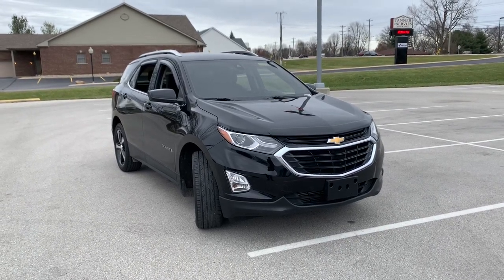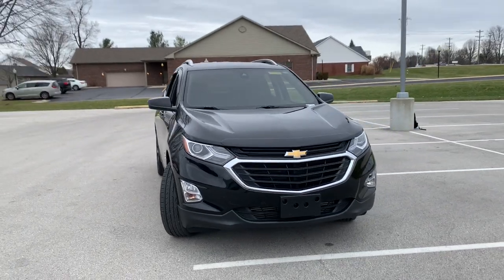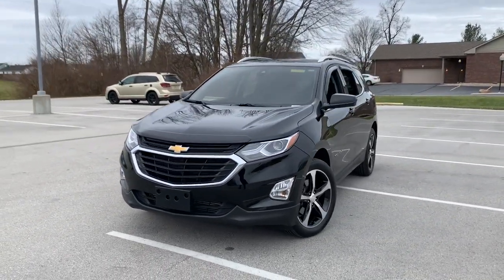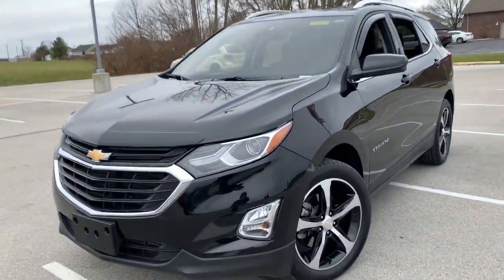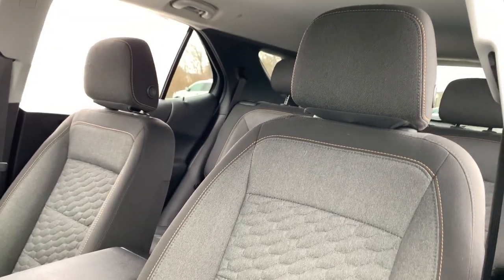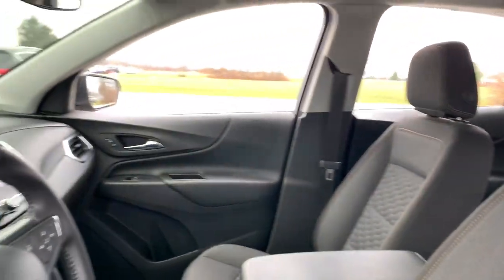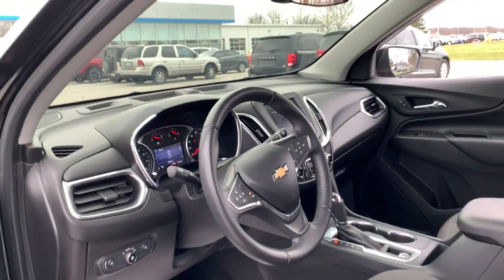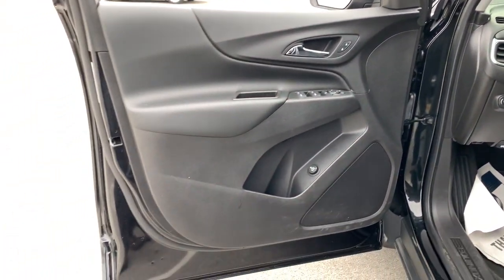2020 Chevrolet Equinox Crawfordsville, Lafayette, Brownsburg, Attica, Danville, IL P5908A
Mosaic Black Metallic Used 2020 Chevrolet Equinox available in Crawfordsville,  Illinois at Christi Hubler Chevrolet. Servicing the Lafayette, Brownsburg, Attica, Danville, IL area.

We would like to invite you in to test drive your new to you vehicle. We do business with you THE CUSTOMER in mind. From our low pressure sales associates that help you purchase your vehicle to our POWERTRAIN for LIFE coverage we are here to serve you!brbrbr2020 Chevrolet EquinoxbrbrbrAwards:br  * 2020 IIHS Top Safety Pick with specific headlightsbrbrbrWe know that you hate car buying, so we've changed our process so that you can buy YOUR CAR, YOUR WAY! Come visit us at Christi Hubler Chevrolet in Crawfordsville to see why it's our experience that makes the difference! Serving the residents of Crawfordsville, Lafayette, Brownsburg, Lebanon, Logansport, Rochester, Indianapolis, Attica, Greencastle, Brazil, Terre Haute, Danville IL, Veedersburg, Rockville, WE ALSO SHIP NATION WIDE!
Preferred Equipment Group 2LT,3.17 Final Drive Axle Ratio,18 Aluminum Wheels,Wheels: 19 Bright Machined,Wheels: 19 Aluminum (LPO),Premium Cloth Seat Trim,Confidence & Convenience Package,Driver Convenience Package,Radio: Chevrolet Infotainment 3 System w/AM/FM,Remote Start,8-Way Power Driver Seat Adjuster,Front Passenger 4-Way Manual Seat Adjuster,2-Way Power Driver Lumbar Control Seat Adjuster,Driver Confidence II Package,Dual Zone Automatic Climate Control,Body-Color Trailer Hitch Close-Out Cover,4-Wheel Antilock 4-Wheel Disc Brakes,Heated Driver & Front Passenger Seats,3-Spoke Leather-Wrapped Steering Wheel,Dual Stainless-Steel Exhaust w/Bright Tips,Front Fog Lamps,Rear Power Liftgate,SiriusXM Radio,Rear Park Assist w/Audible Warning,Rear Cross Traffic Alert,Universal Home Remote,Lane Change Alert w/Side Blind Zone Alert,Bluetooth For Phone,2 Rear USB Charging-Only Ports,2 USB Ports & Auxiliary Input Jack,6 Speaker Audio System Feature,Trailering Equipment,Factory Installed Trailer Hitch,4-Wheel Disc Brakes,6 Speakers,Air Conditioning,Electronic Stability Control,Front Bucket Seats,Front Center Armrest,Spoiler,Tachometer,ABS brakes,Alloy wheels,Brake assist,Bumpers: body-color,Delay-off headlights,Driver door bin,Driver vanity mirror,Dual front impact airbags,Dual front side impact airbags,Four wheel independent suspension,Front anti-roll bar,Front reading lights,Fully automatic headlights,Heated door mirrors,Illuminated entry,Low tire pressure warning,Occupant sensing airbag,Outside temperature display,Overhead airbag,Overhead console,Panic alarm,Passenger door bin,Passenger vanity mirror,Power door mirrors,Power driver seat,Power steering,Power windows,Radio data system,Rear anti-roll bar,Rear reading lights,Rear seat center armrest,Rear window defroster,Rear window wiper,Remote keyless entry,Roof rack: rails only,Security system,Speed control,Speed-sensing steering,Split folding rear seat,Steering wheel mounted audio controls,Telescoping steering wheel,Tilt steering wheel,Traction control,Trip computer,Variably intermittent wipers,Front beverage holders,High-Intensity Discharge Headlights,Compass,AM/FM radio: SiriusXM,Auto High-beam Headlights,Emergency communication system: OnStar and Chevrolet connected services capable,Premium audio system: Chevrolet Infotainment 3,Apple CarPlay/Android Auto